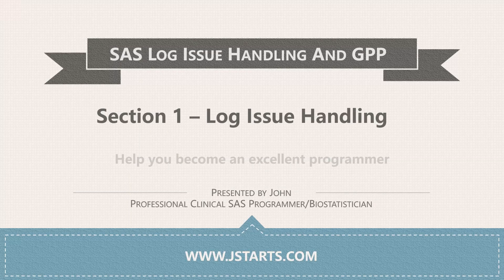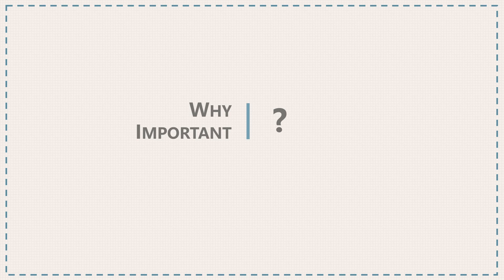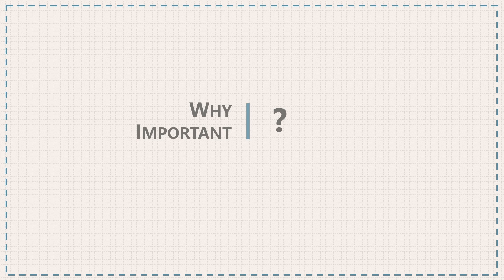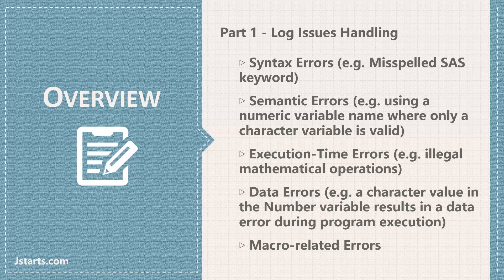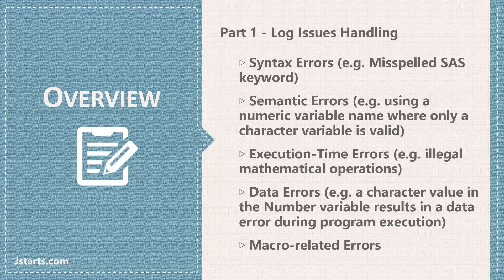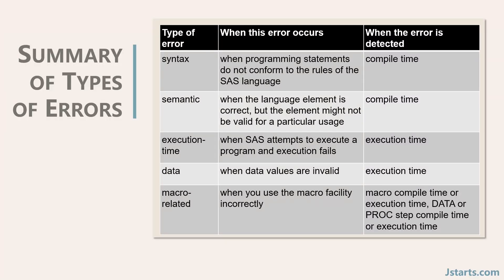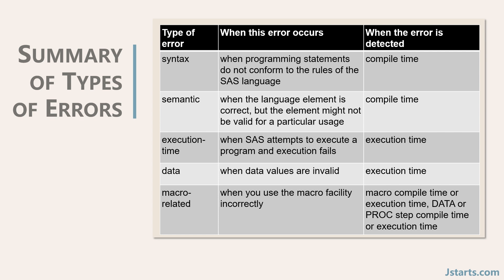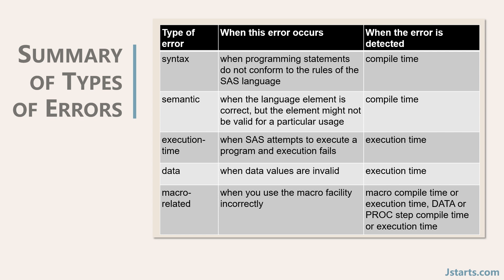SAS Error, and Best Practices: Log Issue Handling (Udemy Course)